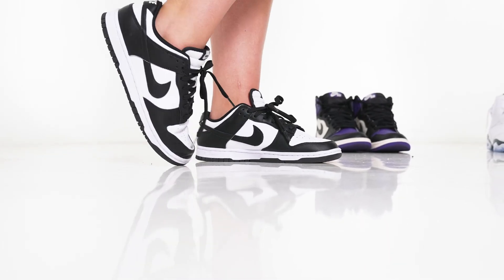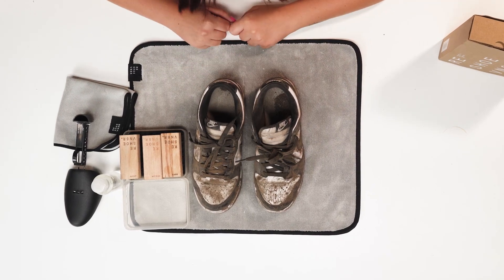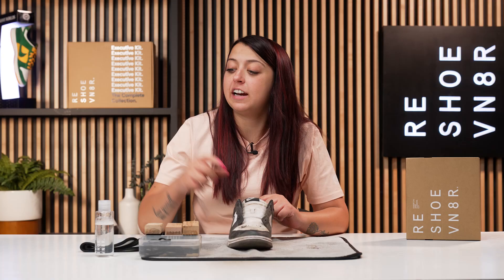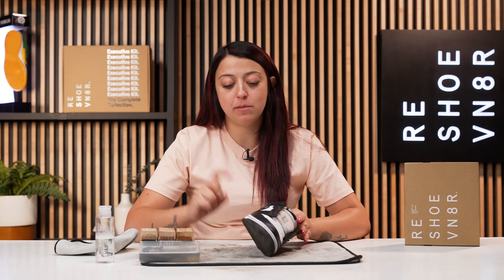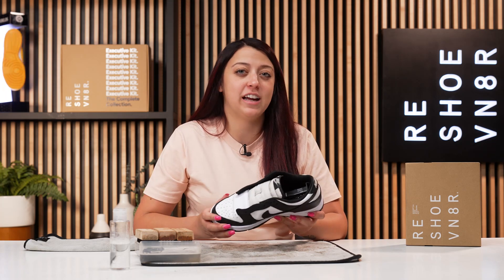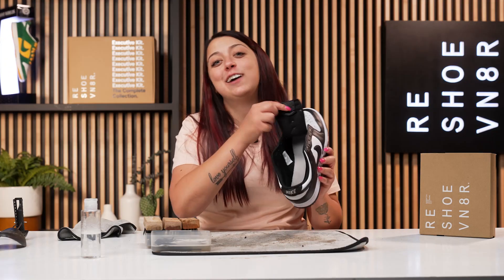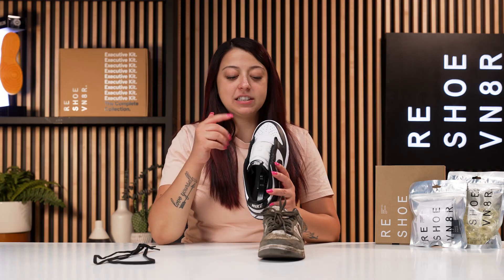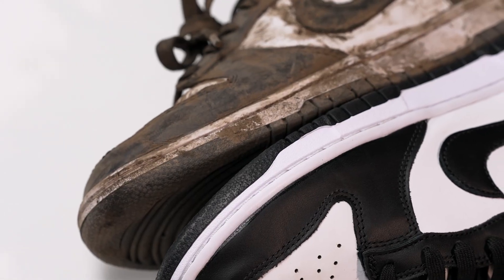How To Clean The Most Popular Sneaker | PANDA DUNKS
The Panda Dunks are easily Nike’s most popular Dunk Low on the market. Pay attention to what everyone’s wearing next time you go to Disneyland or Sneakercon…it’s pretty easy to see that the Nike Panda Dunks are only growing in popularity, in part fueled by Nike and its retailers' countless restocks.

But on the resale market, the Panda Dunks are just as popular. StockX has reportedly sold almost 20,000 pairs of Panda Dunks. Yes you read that right…20,000 pairs. Today Jordan is going to give you the rundown on the best way to clean your own Panda Dunks with the RESHOEVN8R Essential Kit.

After removing the shoe laces and inserting the Adjustable Shoe Tree, Jordan used the Soft Bristle Brush to dry brush away some of the loose dirt from the Panda Dunks. Then she poured two squirts of RESHOEVN8R Sneaker Cleaning Solution into the bowl of water and started to hammer the uppers with the same brush.

Once the uppers were clean, Jordan used the Medium Bristle Brush to attack the midsole and the deeper stains on the tongue and finished off the preliminary clean with the Stiff Bristle Brush, which she used to clean the sole.

The insole on our Panda Dunks was pretty disgusting, so Jordan pulled that out and gave it a good clean with the Soft Bristle Brush, as well as the sock liner and backside of the tongue.

After letting the Panda Dunks dry in the Arizona heat, we noticed that the tongue was still a little dirty…the perfect reason to use the RESHOEVN8R Laundry System, which is great for flushing out dirt from hard to reach areas. After a run through the Laundry System with the RESHOEVN8R Laundry Bag and Sneaker Laundry Detergent, the shoes are looking good as new.

What are your thoughts on the Nike Panda Dunks? Do you own a pair? Or are you on the hunt?

The Nike Dunk Low is such a wearable silhouette, and the black and white colorway is so easy to rock with any fit. Let us know down below if you enjoyed watching Jordan style these super hyped Panda Dunks!